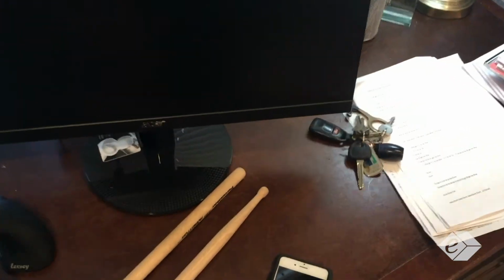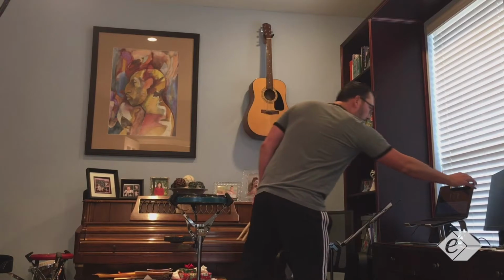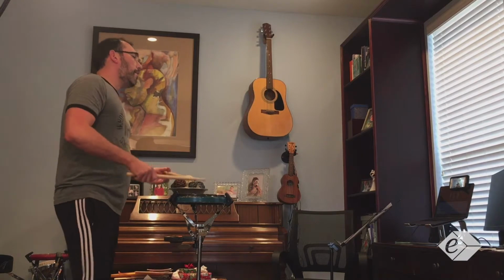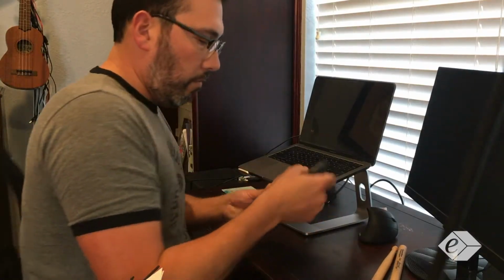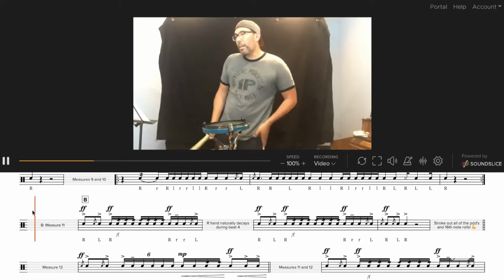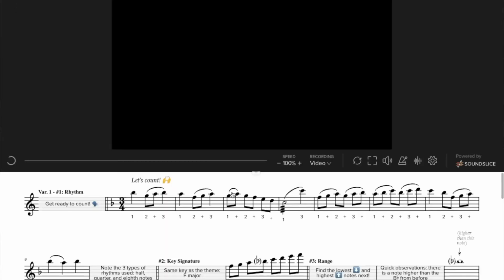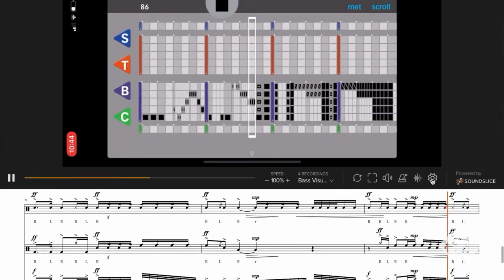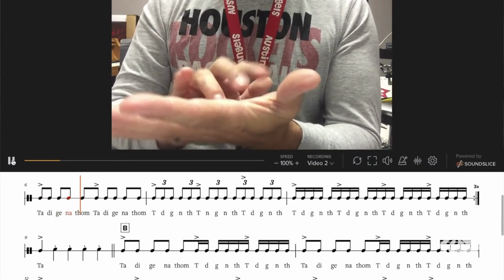Unleashing Your Online Teaching Power - with Andres Aya!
Andres Aya of Stephen F. Austin High School is one of the first directors to have his own learning portal through Ensemble Block, and has been using it to teach his students virtually during this past year of distance learning.

Watch as he describes how he uses the technology of Ensemble Block and how it benefits his Students!

Curious about trying out one of our Ensemble Block portals for yourself?

Create a FREE Account today by clicking the link below and going to our newest FREE Portal, the EB Sandbox: